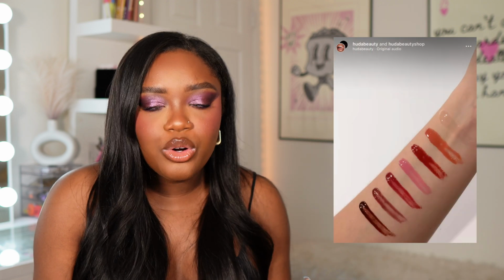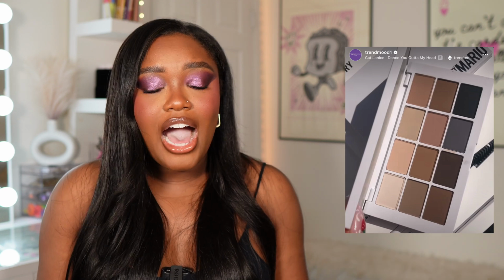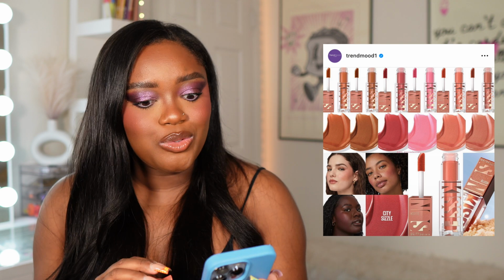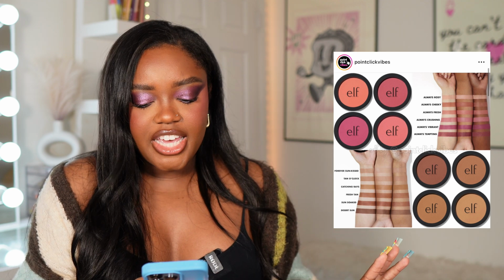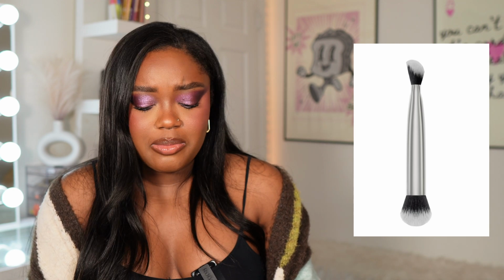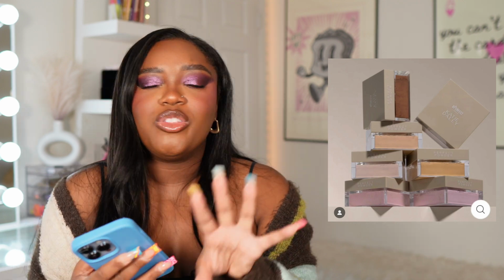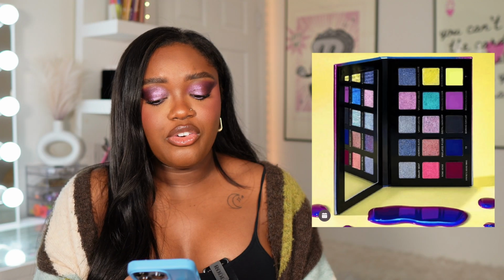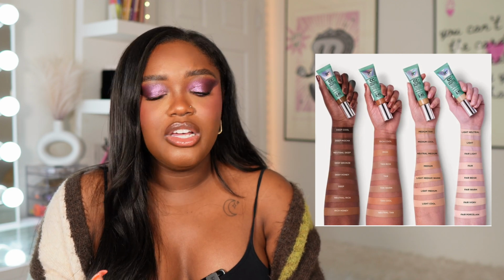NEW MAKEUP RELEASES | PURCHASE OR PASS #24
[AVAILABLE RELEASES]
- haus labs powder blushes
- haus labs duo brush
- nyx buttermelt bronzers
- makeup by Mario the neutrals palette
- elf powder blushes
- elf powder bronzers
- made by mitchell 4-pan palettes
- ilia stick foundations

[WONDERING ABOUT MY FAVES AND THE SHADES I USE?]
You can see ALL of my go-to products and shades I use in my closet

SIGMA: TATIANNA